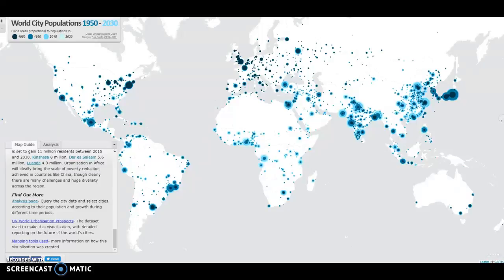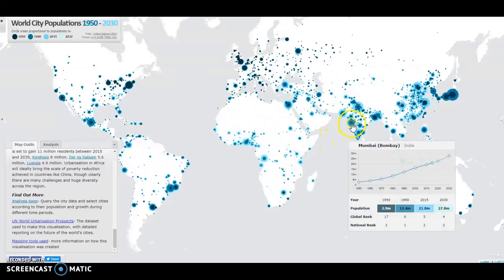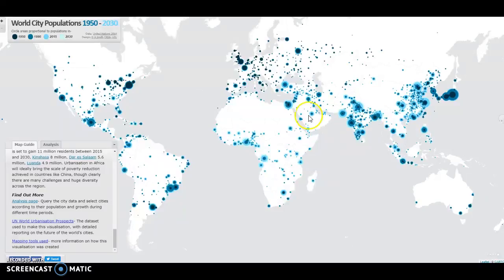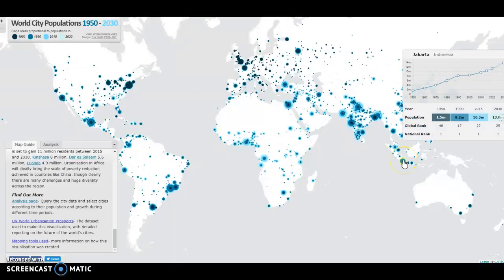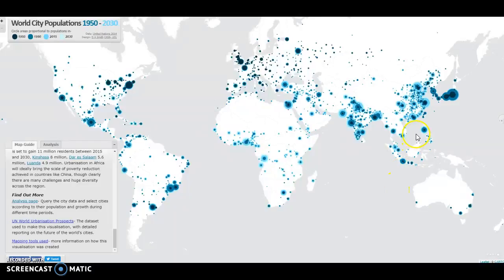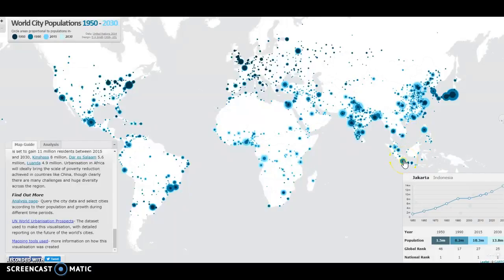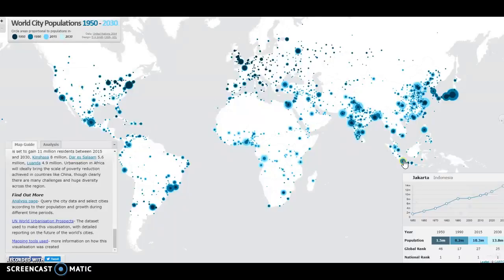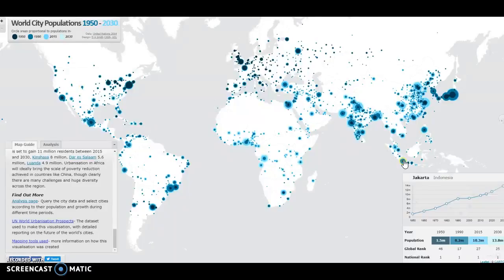Using the World City Populations Map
How to use this map to show how your city has grown from 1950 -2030